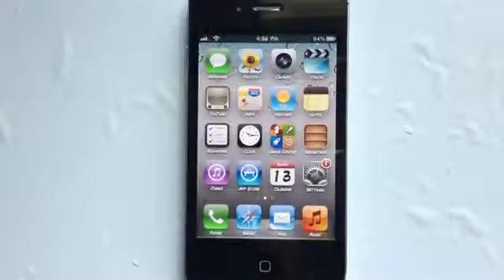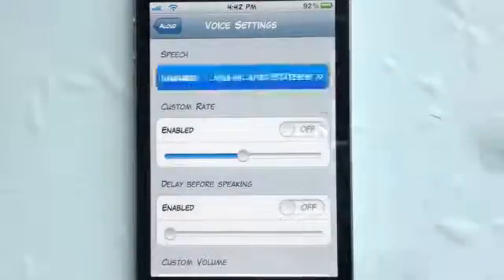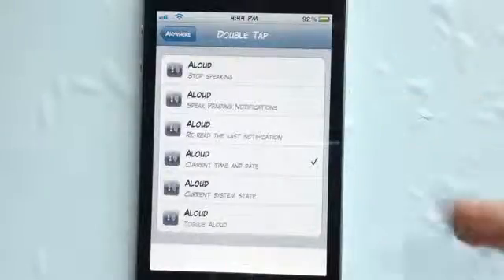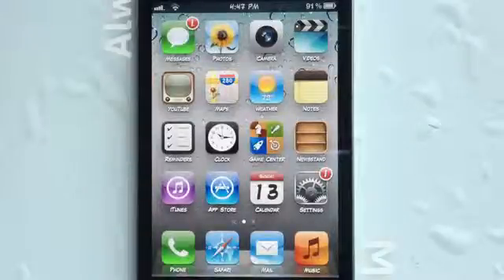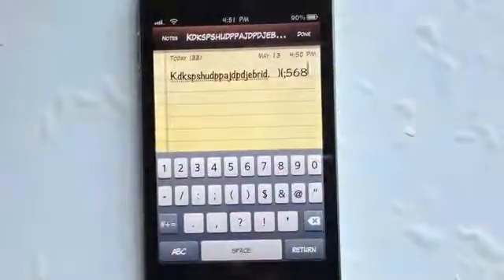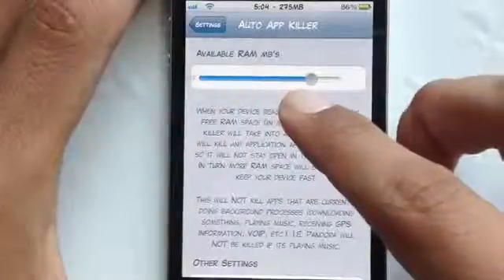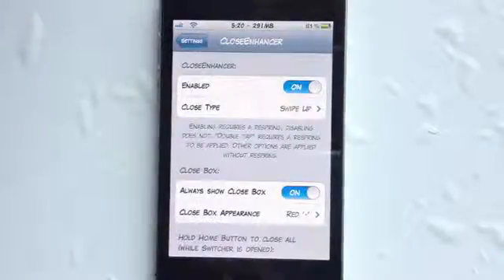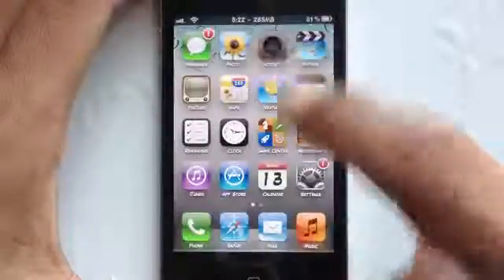Top 5 Cydia Tweaks Of 2012 Part XVI (iOS 5 Compatible)1503